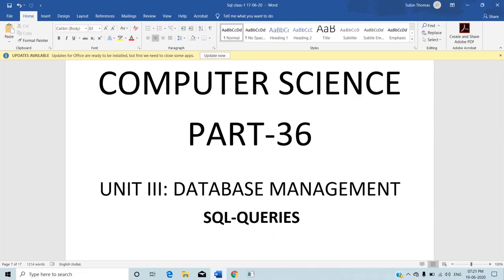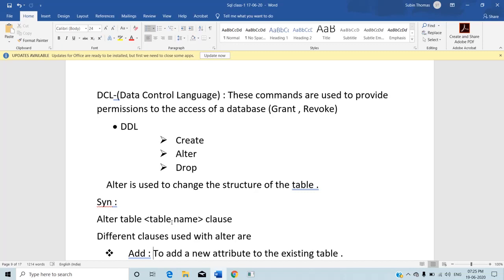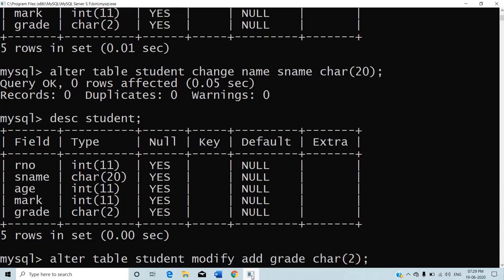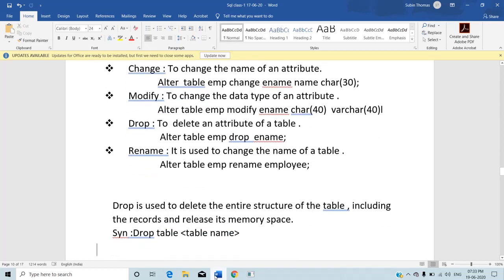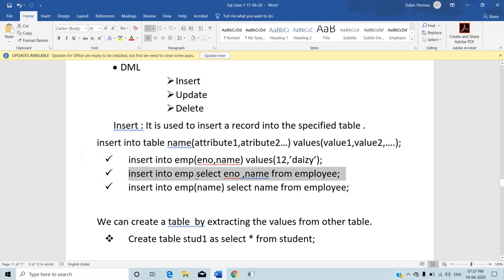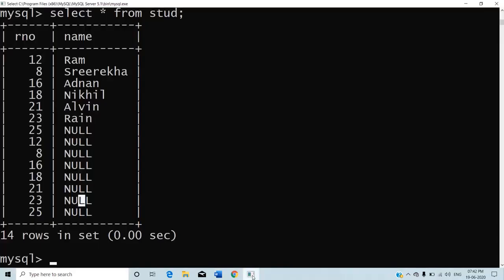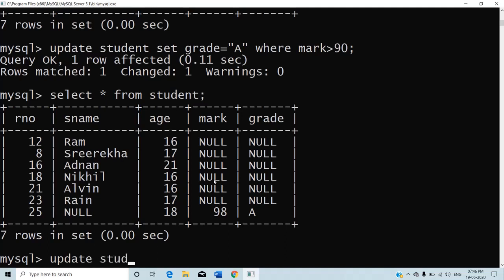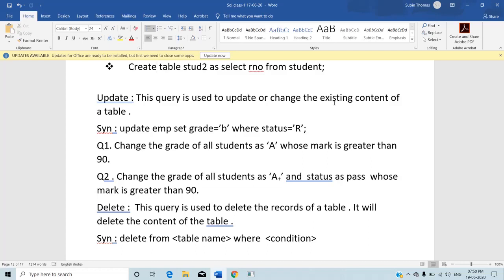CS12 Chapter 03 Python Interface with MySQL Video 05 SQL Data Management Types of Querie